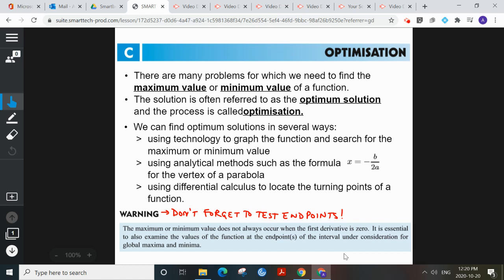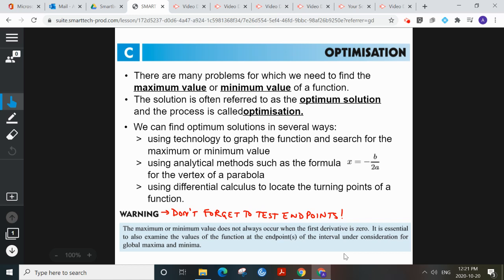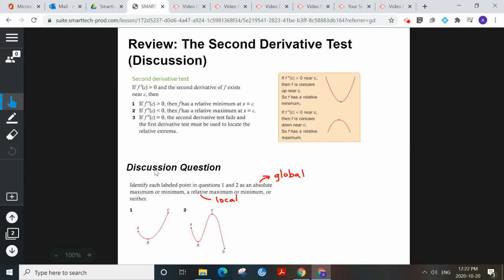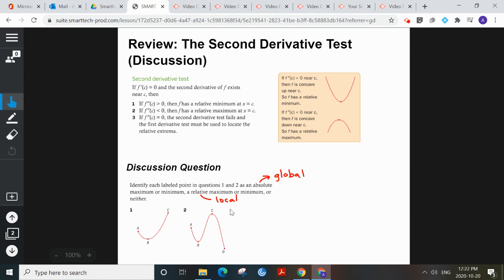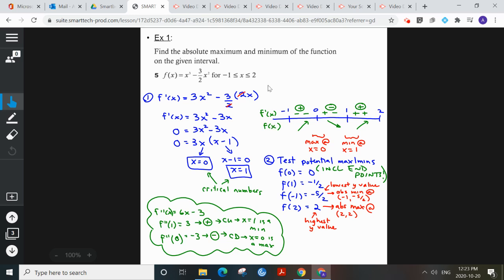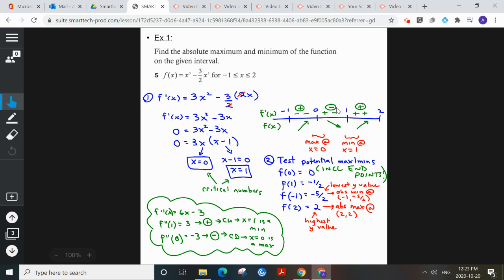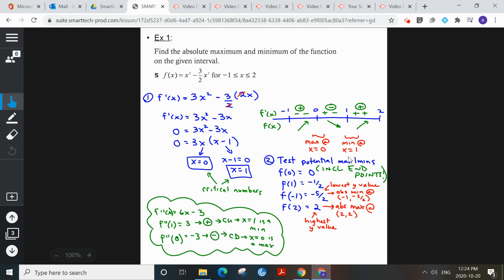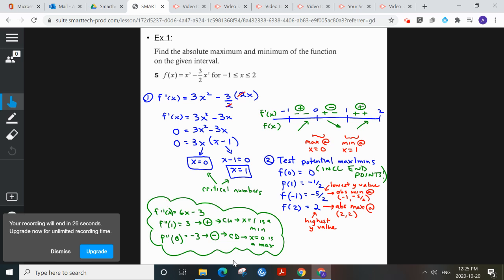MCV4US: 17C(a) - Optimization (Part 1)